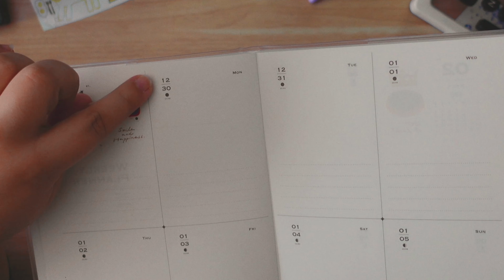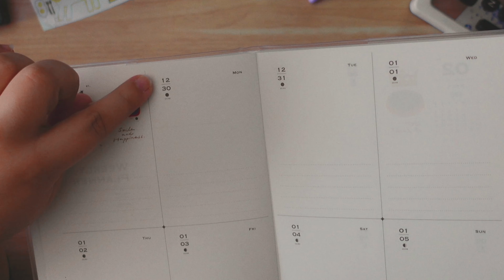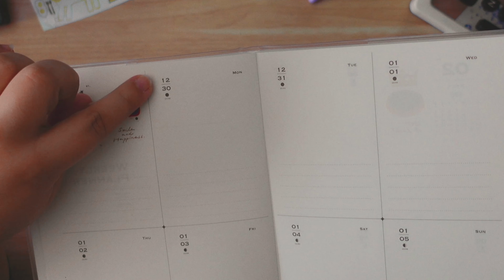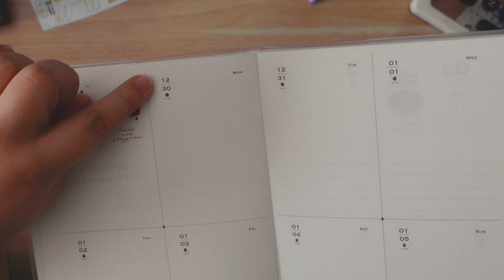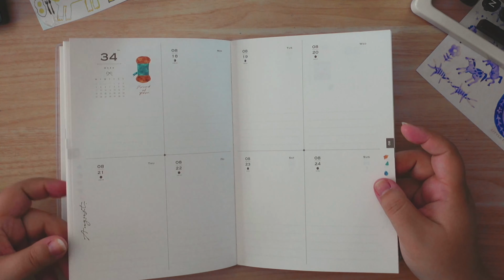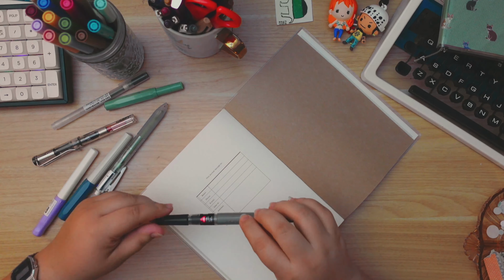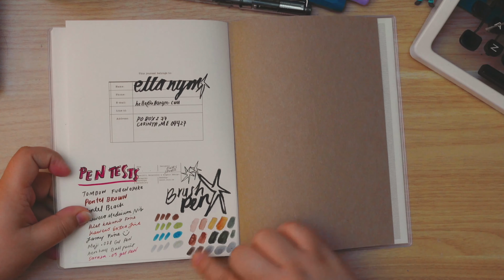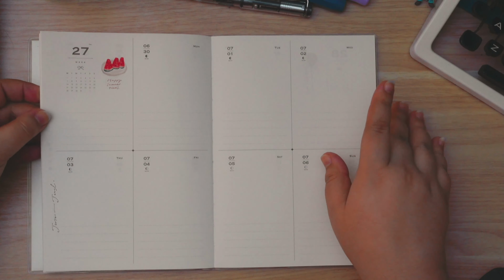OURS Studio 2025 Journal Unboxing & Review | Everything You Need To Know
A detailed walkthrough of the 2025 OURS Studio Planner, from unboxing to every last detail. Plus, I'm sharing my favorite features, honest thoughts, and a peek into how I'm planning to make 2025 my best year yet ✨

💌 MAILING ADDRESS:
CORINTH, ME 04427

⏳ TIMESTAMPS
00:00 - Welcome to the Creative Corner
02:10 - A look at the Pinky Elephant Freebies
03:10 - Packaging and Details
04:13 - The Postcards
09:35 - Front and Back Covers
11:17 - OURS JOURNAL FLIPTHROUGH
11:44 - MONTHLY SPREADS
16:10 - WEEKLY SPREADS
20:08 - FREE NOTES SECTION
23:54 - Using a Hobonichi Cover? Masamune Kusano x junaida
30:09 - Plans for 2025